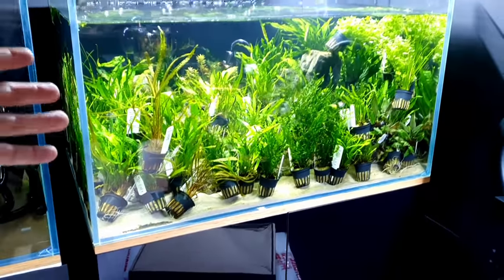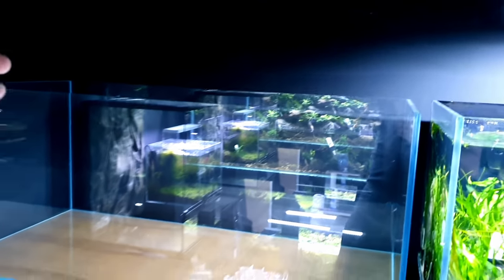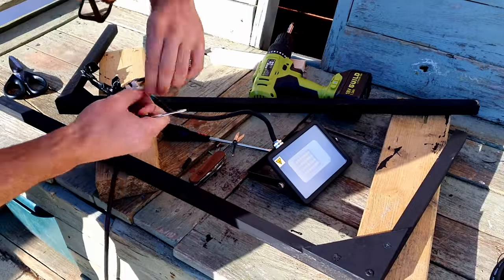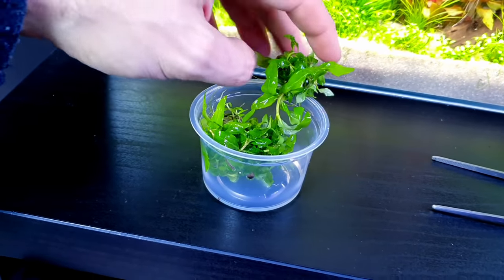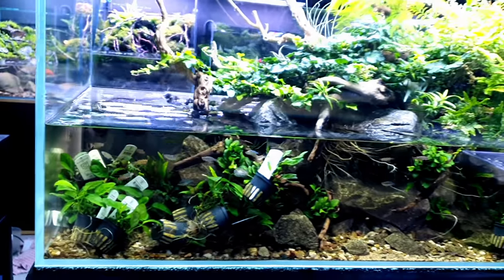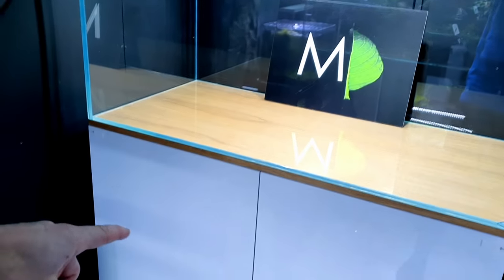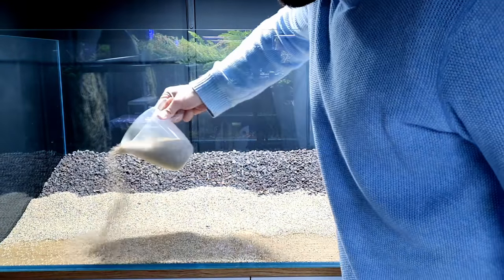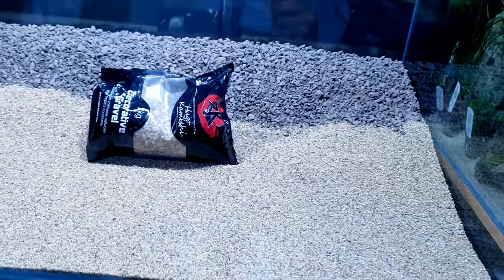4ft ANGELFISH JUNGLE AQUARIUM BUILD BEGINS || MD FISH TANKS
1st Job MD'ers...like the video for me. It helps more than you know! Can we hit 2000 likes???
    The Angelfish Aquarium build begins. This will be my most epic build yet! In this video I show you how to make LED floodlights that look decent and also we sort the substrate system which is very important in the success of the tank!

Amazon. com